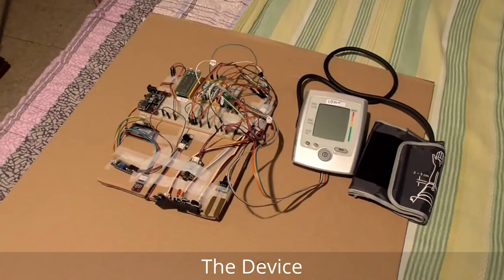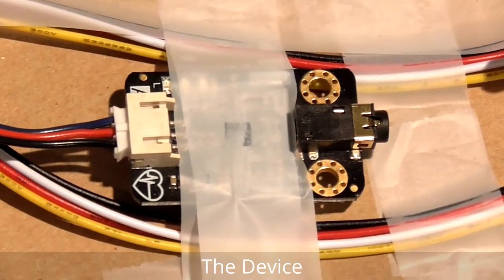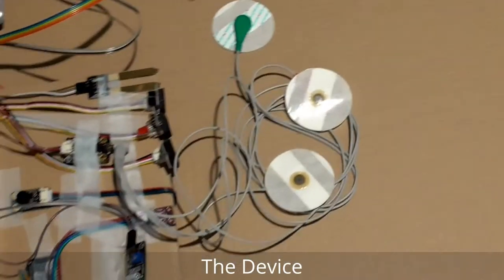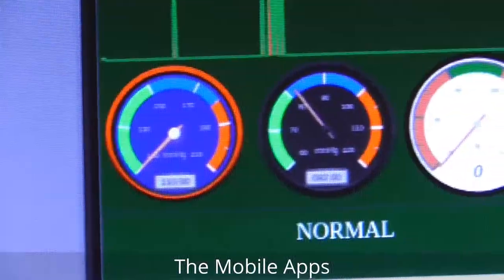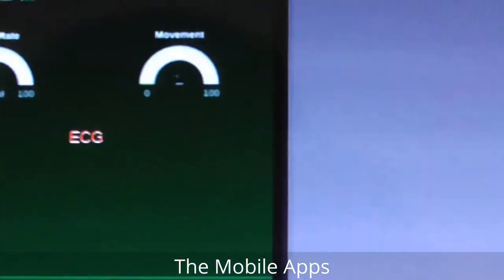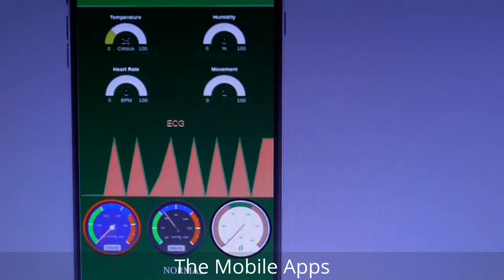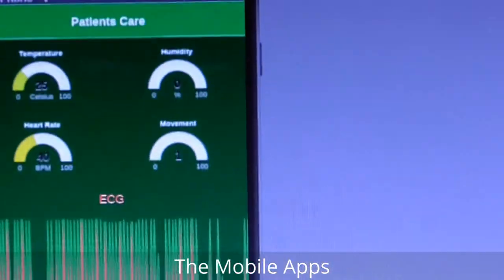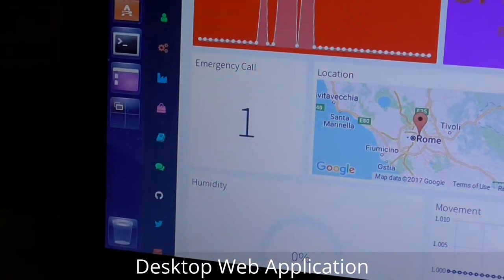Real Time Patient Monitoring System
The full project available on Hackster.io.